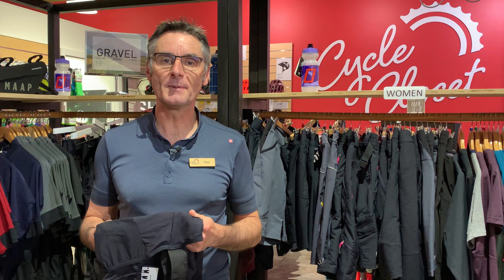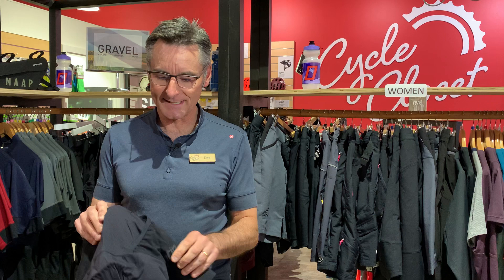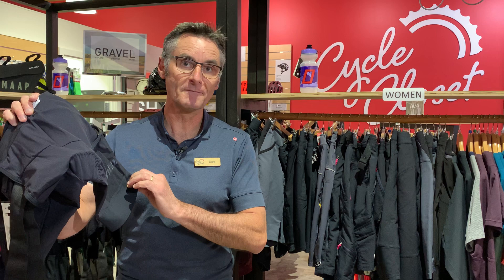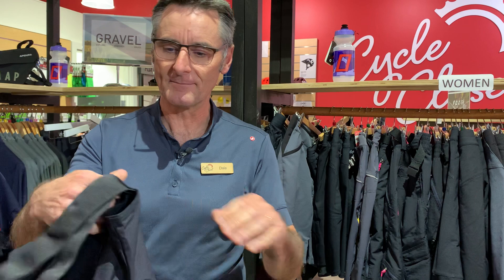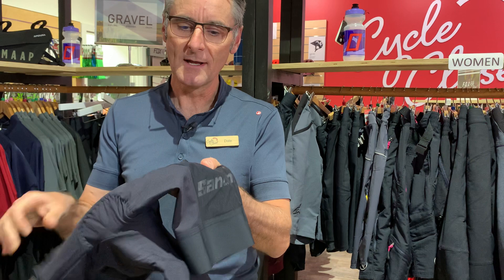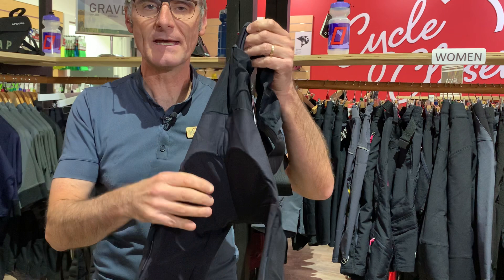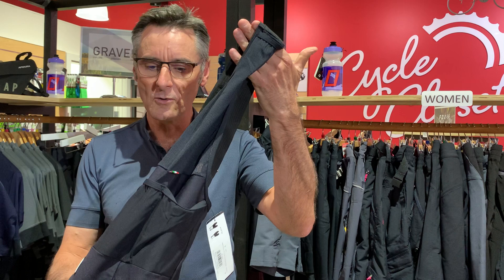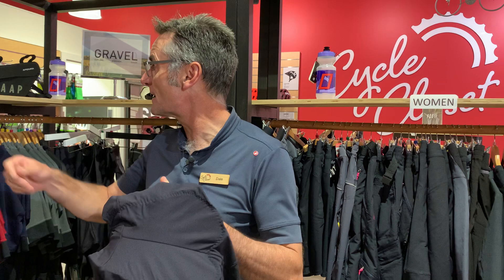Santini Gravel Bib Shorts // Hands On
As gravel riding booms in popularity, many cycling apparel brands have started creating their own versions of what gravel-specific kits should be. Here, Dale talks us through some of the key features of the Santini Men's Gravel Bib Shorts.